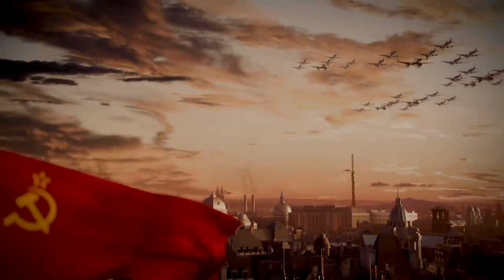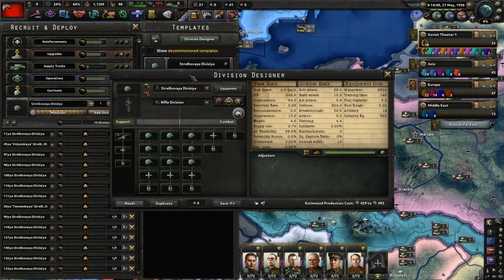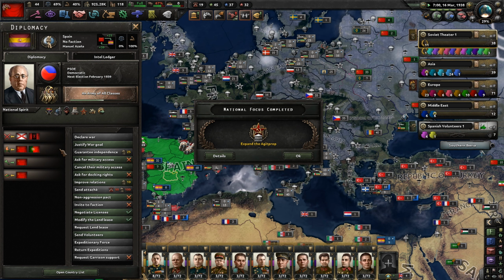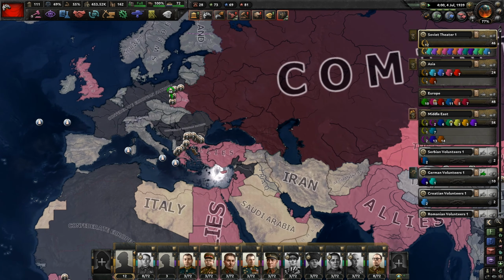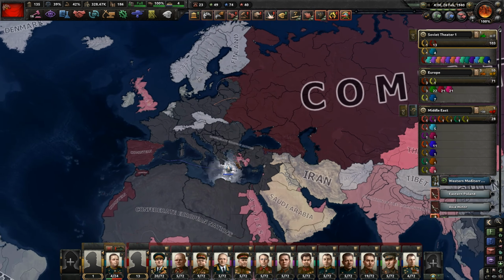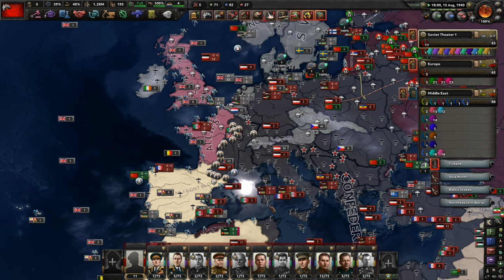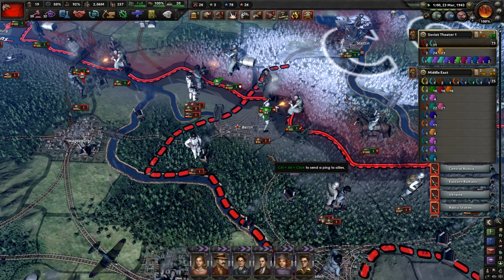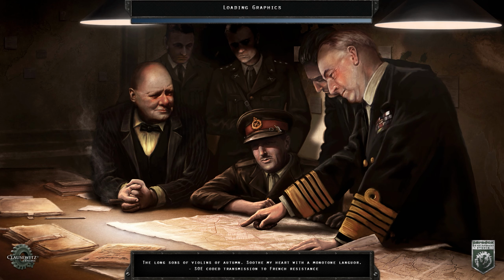SAVING THE SOVIET UNION! Hearts of Iron 4: No Step Back: Soviet Union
🔴► SAVING THE SOVIET UNION! Hearts of Iron 4: No Step Back: Soviet Union - Hey guys! Welcome to my Hearts of Iron 4 HOI4 No Step Back DLC Gameplay. In this series, I will be sharing Massive Epic Huge Hearts of Iron Battles from Paradox Interactive War Grand Strategy Game showing countries such as the USA, Germany, UK, Japan, Italy, and France!

► More information about Hearts of Iron IV HOI4

Hearts of Iron IV is a grand strategy computer wargame by Paradox Interactive. It is the sequel to 2009's Hearts of Iron III and the fourth main installment in the Hearts of Iron series. Hearts of Iron 4 is a strategy game that focuses on WW2. The player may take control of any nation in the world in either 1936 or 1939 and lead them to victory or defeat against other countries.

 A nation's military is divided between naval forces, aerial forces, and ground forces. For the ground forces, the player may train, customize, and command divisions consisting of various types of infantry, tanks, and other units. These divisions require equipment and manpower to fight properly. The navy and air force also require men and equipment, including the actual warships and warplanes that are used in combat. Equipment is produced by military factories, while ships are built by dockyards. These military factories and dockyards are, in turn, constructed by civilian factories, which also construct a variety of other buildings, produce consumer goods for the civilian population, and oversee commerce with other nations. Land in Hearts of Iron IV is divided into tiny regions known as provinces (also called tiles), which are grouped together to form states. Each state has a certain amount of building slots, factory slots

Divisions are placed in provinces and can attack enemy units in adjacent provinces. How well divisions perform in combat depends on various factors, such as the quality of their equipment, the weather, the type of terrain, the skill and traits of the general commanding the divisions, and the morale of both sides. Technologies can be researched to improve equipment and learn new military doctrines. Hearts of Iron IV also attempts to recreate the complex diplomatic relationships of the day. Nations may undertake a variety of diplomatic actions; they may sign non-aggression pacts, guarantee the independence of other nations, and offer or request military access, amongst other things. Another key feature of diplomacy is the ability to create a faction or invite other nations to an existing one. Factions represent the main alliances of the era, like the Axis, Allies, and Comintern.

Hearts of Iron 4 also has plenty of expansions and mods Together for Victory, Death or Dishonor, Waking the Tiger, Man the Guns, La Résistance, Battle for the Bosporus, No Step Back, DLC. Mods include Kaiserreich, Road to 56, Old World Blues, Man in The High Castle, Modern Day, Millennium Dawn Mod.

► On this Simpzy Total War channel I make gaming videos on Total War Historical and Fantasy Campaigns and Battles, Hearts of Iron 4, Mount & Blade II Bannerlord, Paradox Interactive games, mostly gaming, and more!